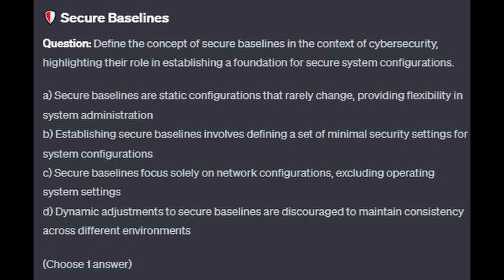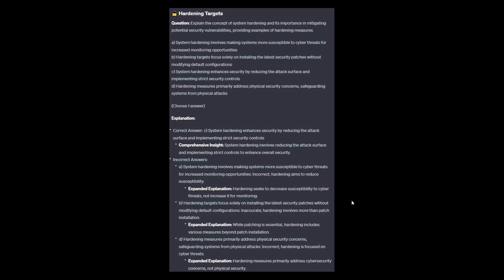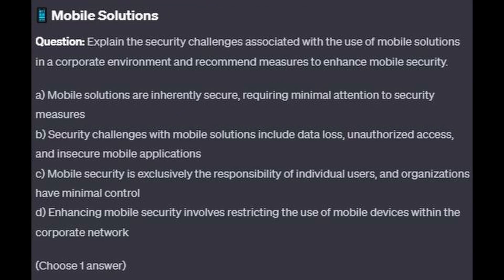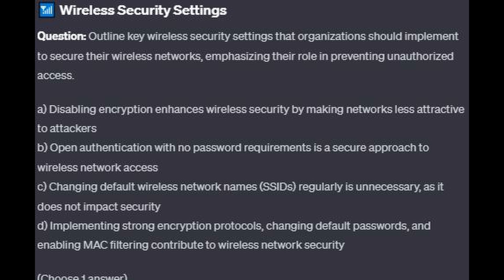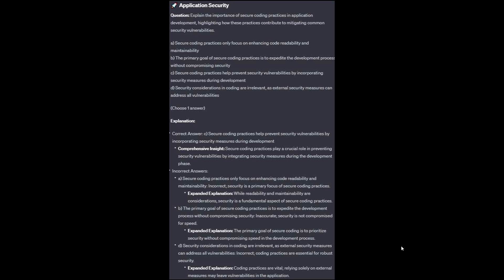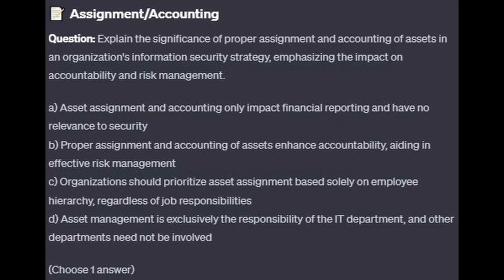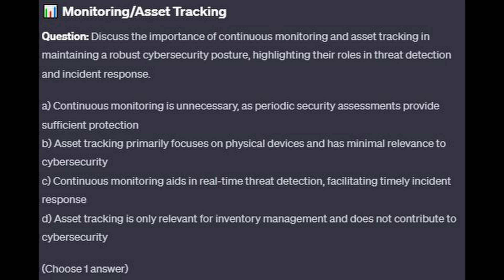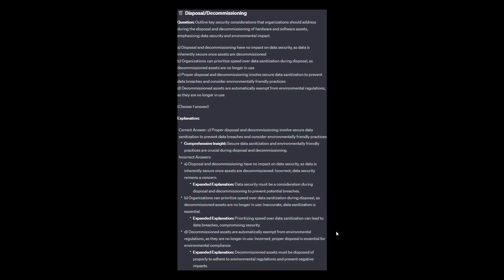CompTIA Security+ SY0-701 Questions And Answers - Practice Exam 2